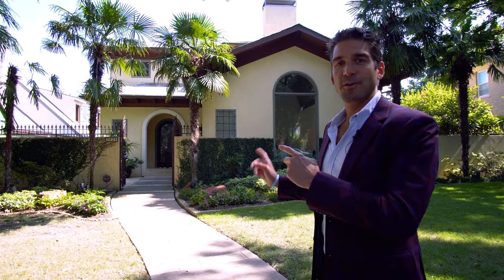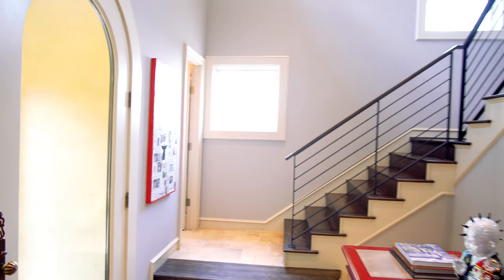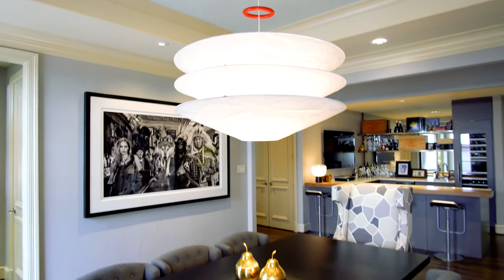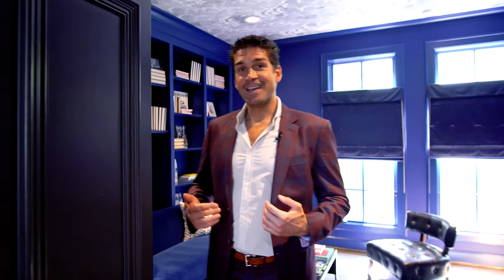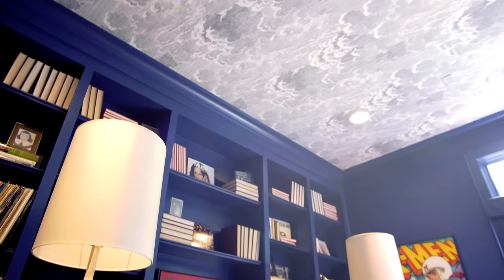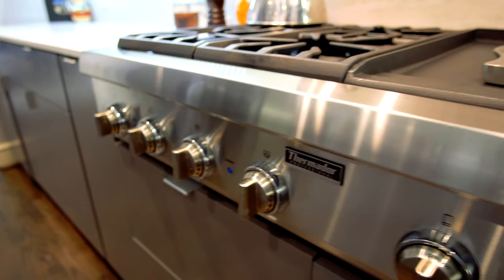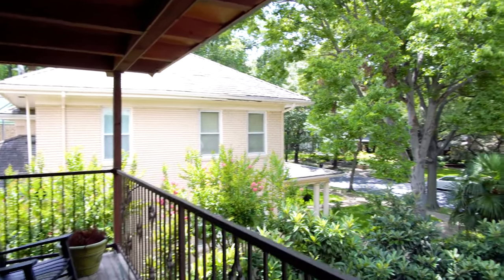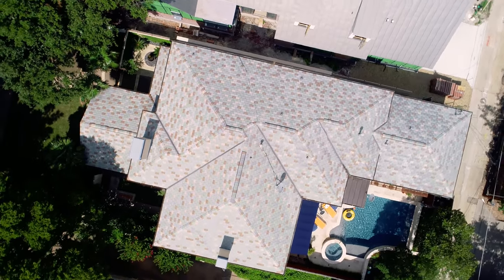WHERE HOLLYWOOD MEETS HIGHLAND PARK - with Rogers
4 BD | 4.2 BA | 5,716 Sq. Ft. | Offered for $2,700,000